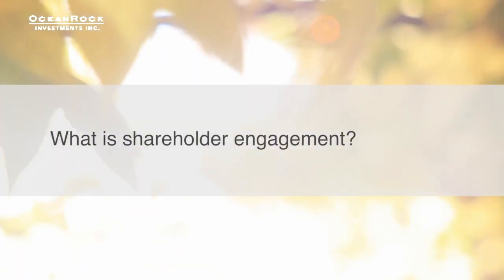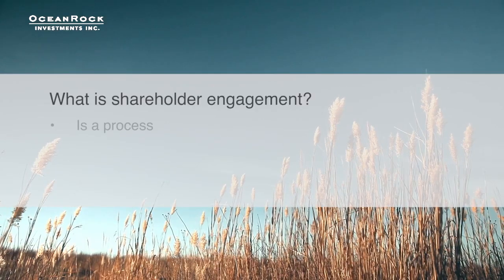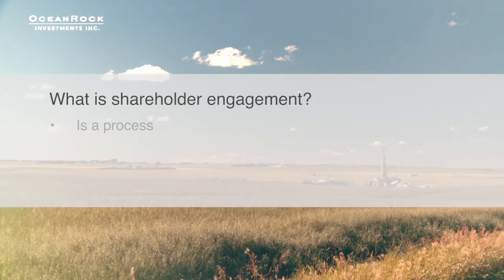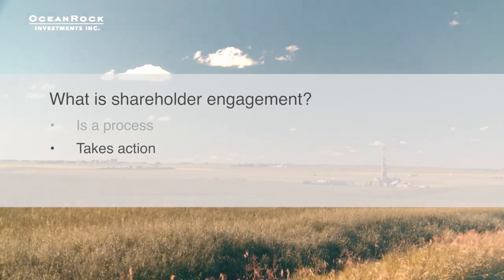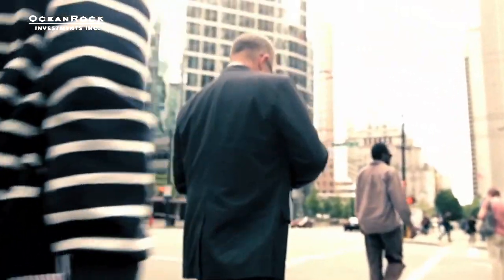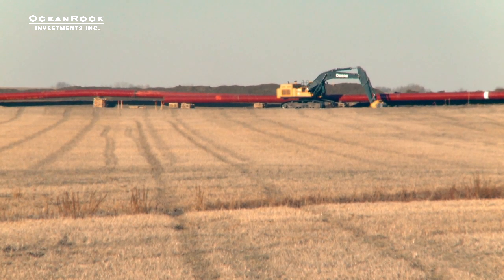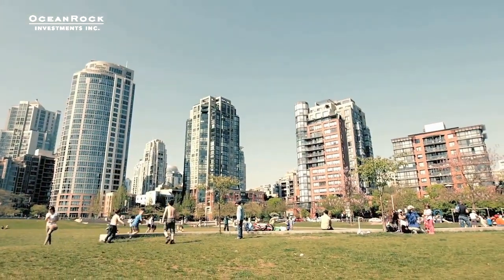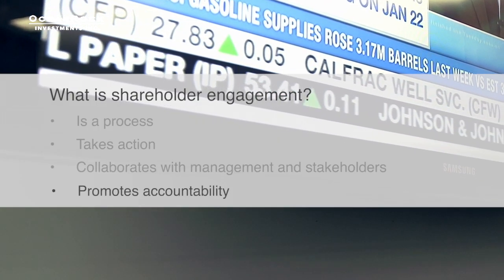Blue Chip Productions: Oceanrock Investments "Q&A Series" Promotional Video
Title: 119 QTD Q&A Series Gary Final H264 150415
Client: Oceanrock Investments
Type: Promotional Video
Date: 2014
Location: Vancouver, BC
Production Company: Blue Chip Productions